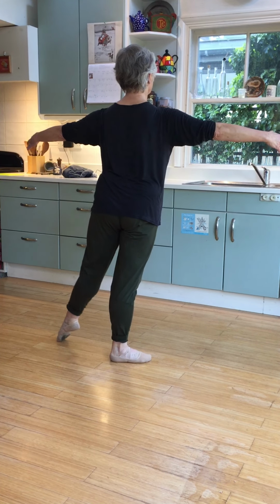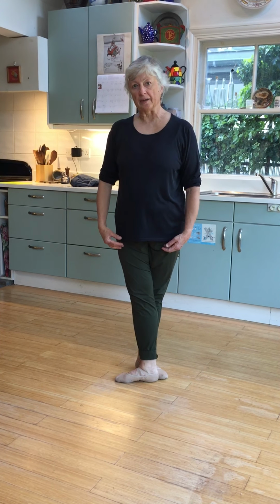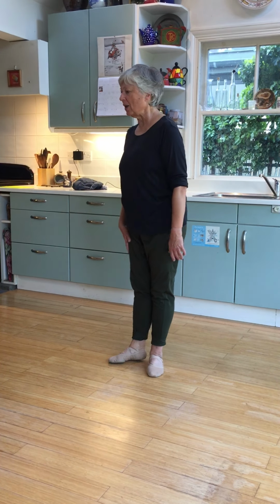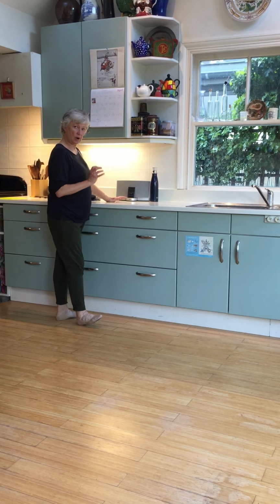Enchainement of the day 19: technical study, pirouettes en dehors from 5th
Ballet at home: a daily enchainement for you to work on in your own time and at your own pace